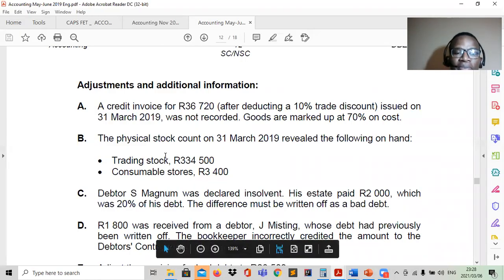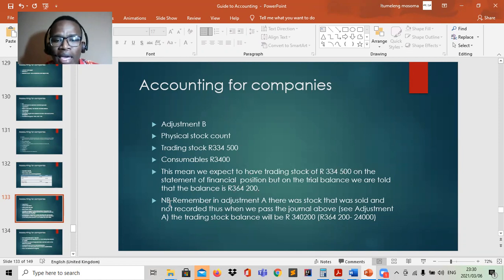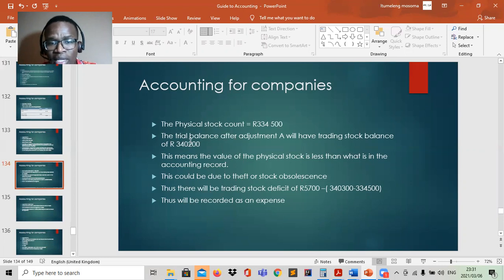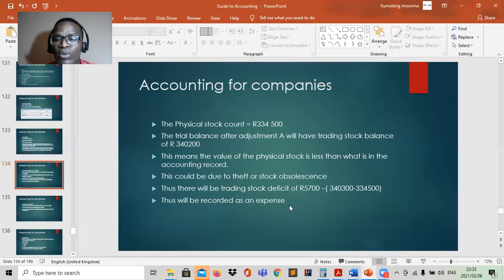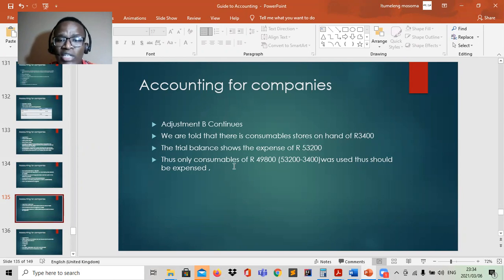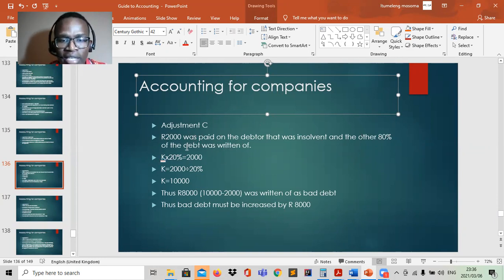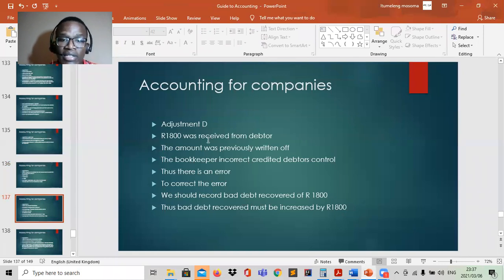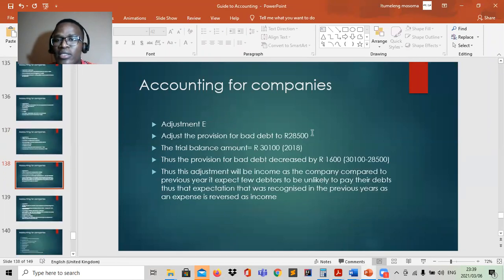Past exam paper: June 2019-Part 2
This video will focus on testing our knowledge on the principles learned from Part 1 to Part 5 lessons. The question covered the following topics
Trading stock deficit
Correction of error
Bad debt
Bad debt recovered
Provision for bad debt
Prepaid expense
Interest on loan
Mark ups